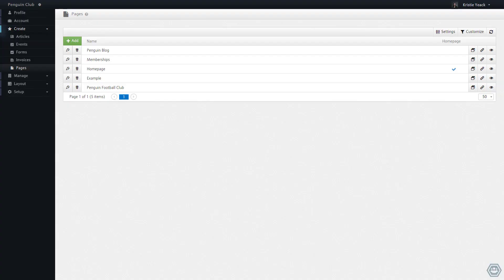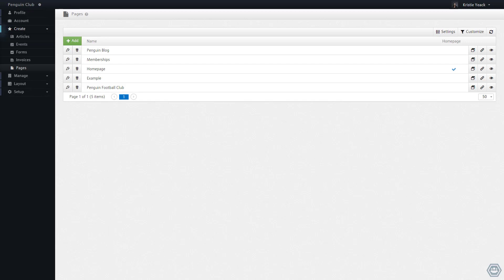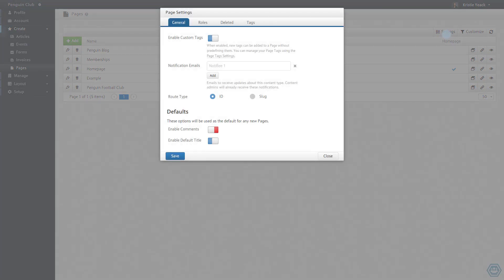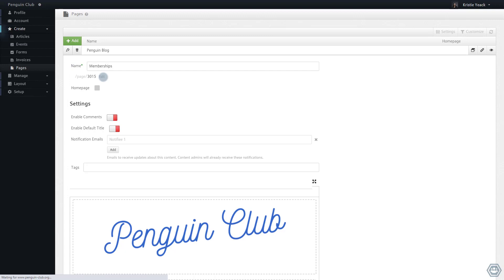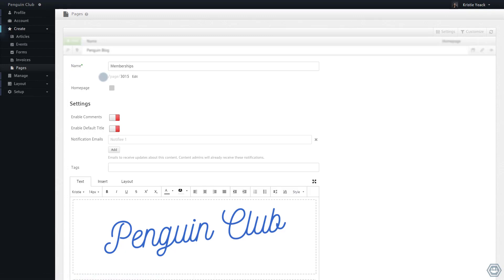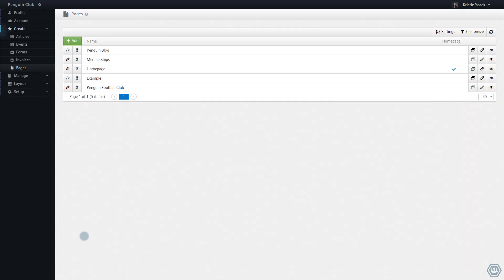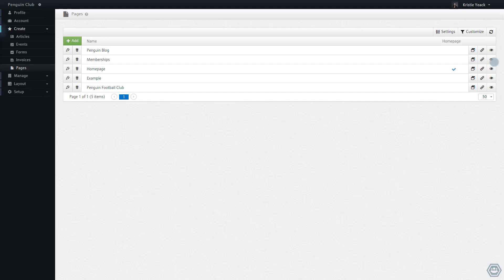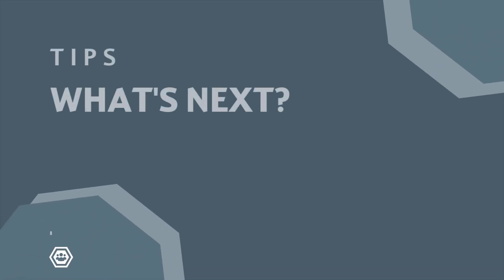Customizing Page URLs | Member.buzz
Learn how to customize the URL of your Articles, Events, Pages, and more in your Member.buzz Space.